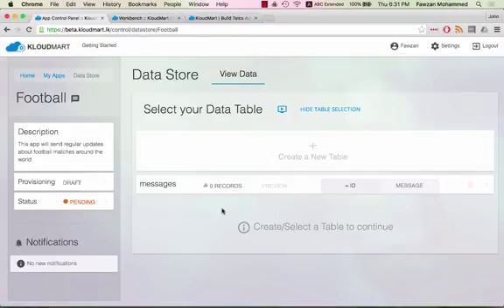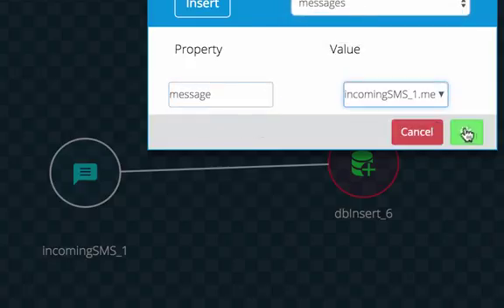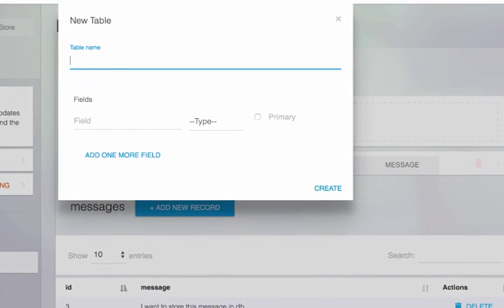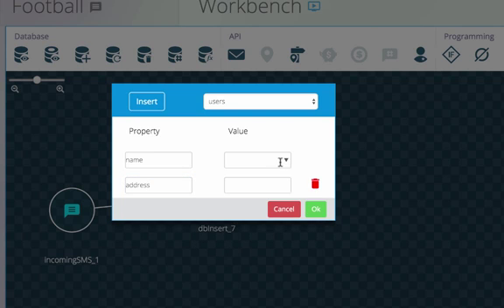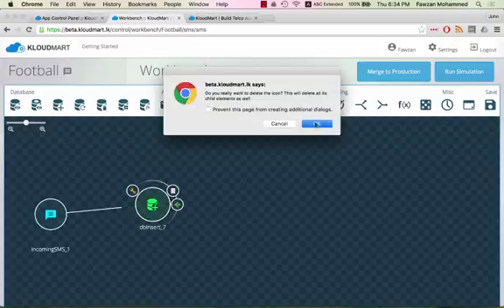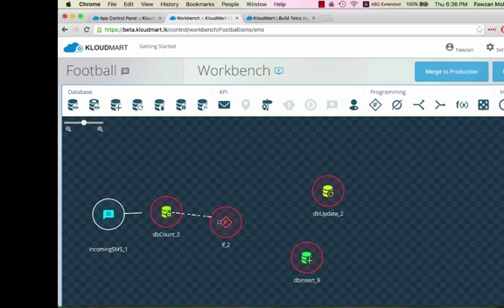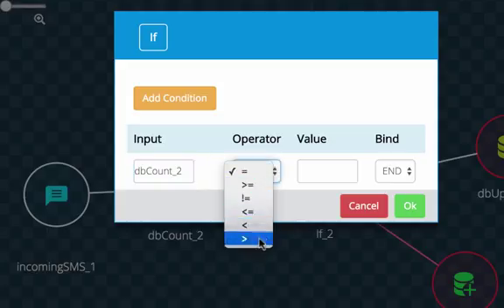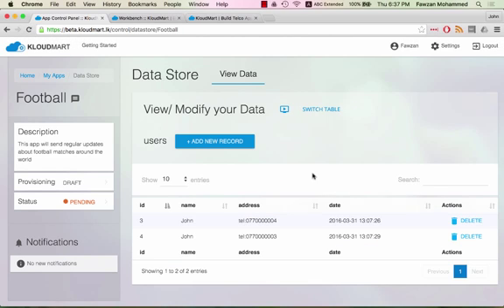Working with Datastore APIs in KloudMart Workbench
In this video I will show you how you can use Datastore APIs to store data in the database from your application